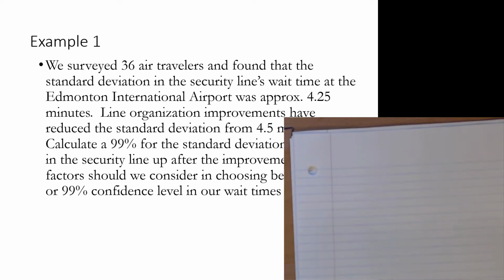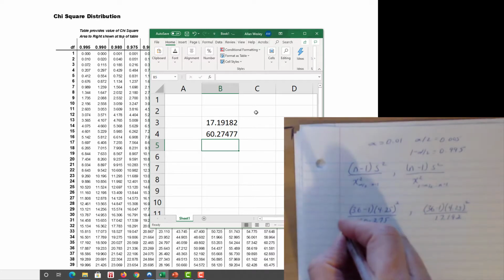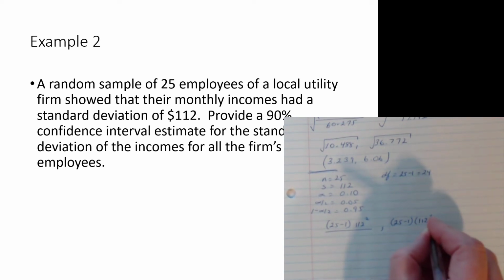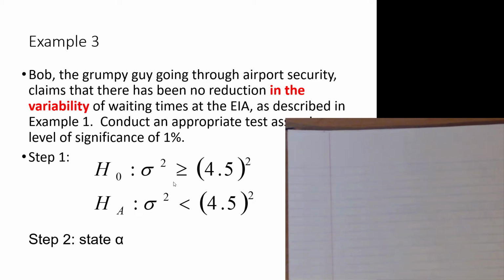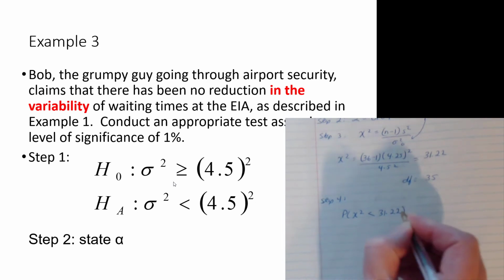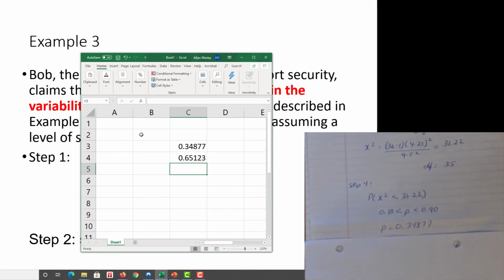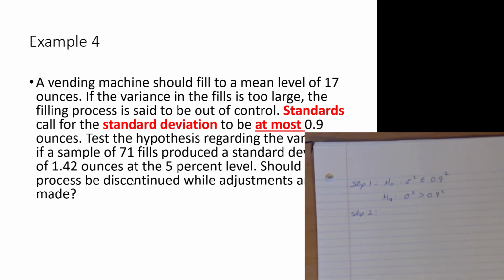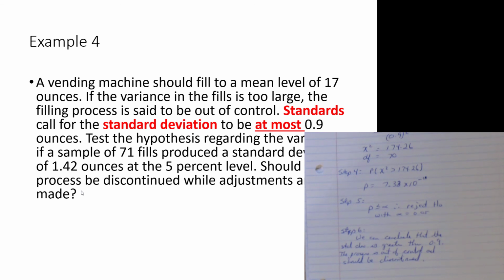MGTS 312 - Week 3 - Part 2 - Inference for Variance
Example problems.  Calculating and interpreting a confidence interval for variance and standard deviation.  Conduct a hypothesis test for variance - remember the SIX steps!!